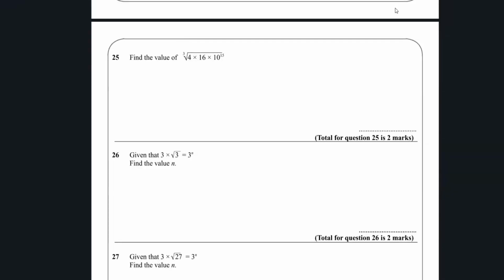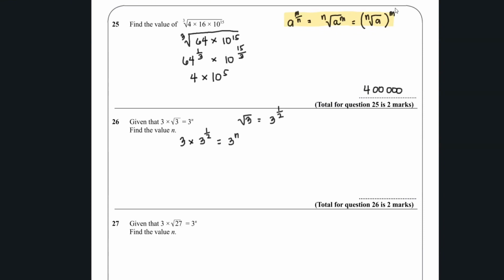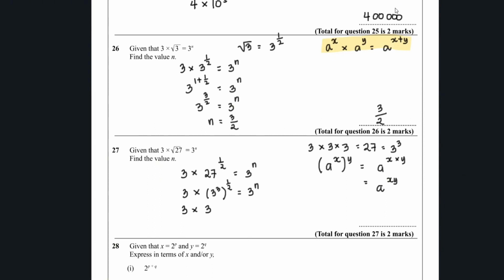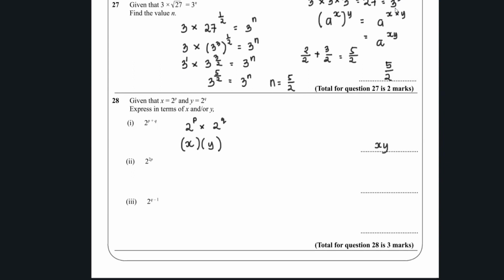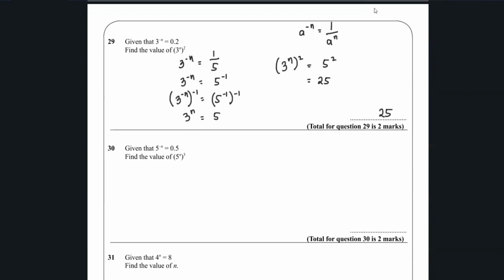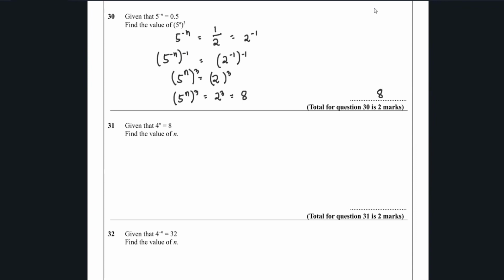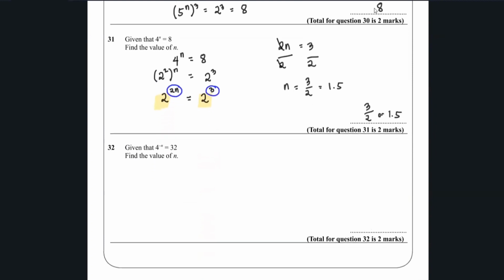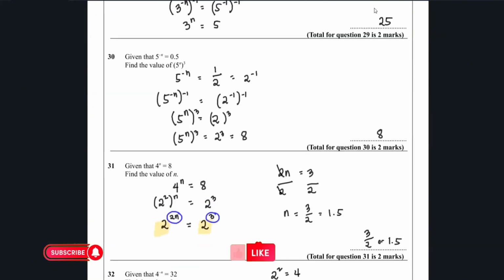GCSE Fractional and Negative Indices Practice Questions Pt. 2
Step-by-step working out of the practice questions on fractional and negative indices. It is important to recall the foundation level of indices rules initially discussed in Y8.